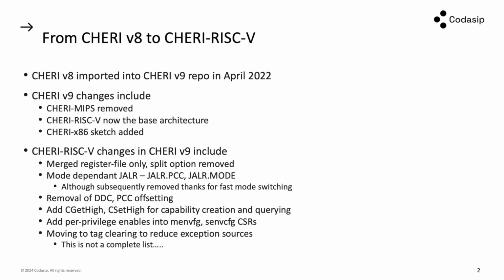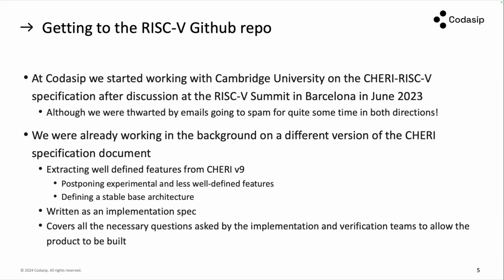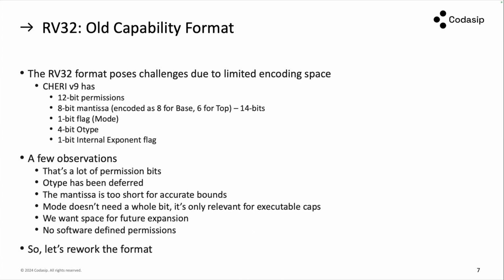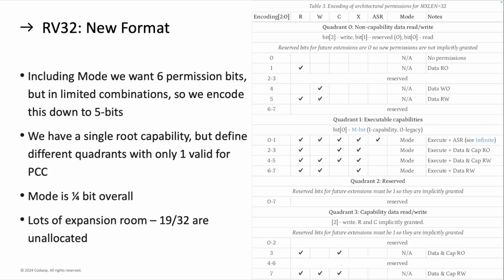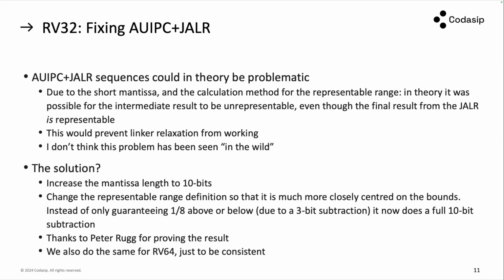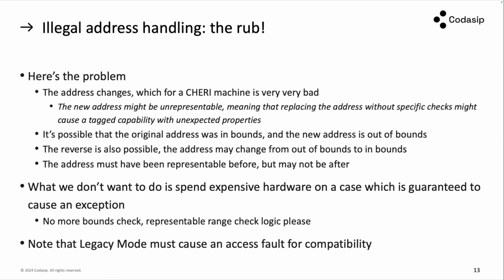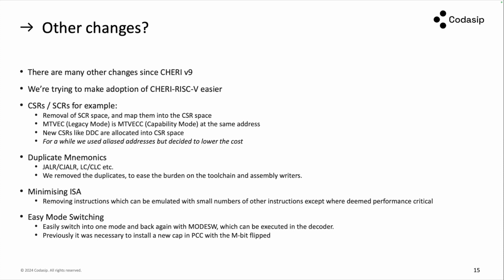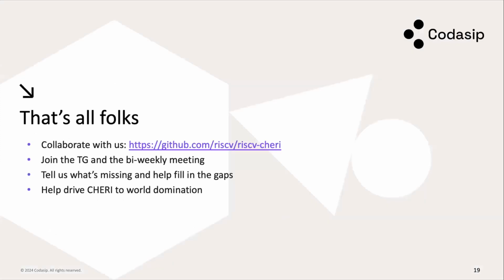CHERITech2024 Talk 1.2 standardisation